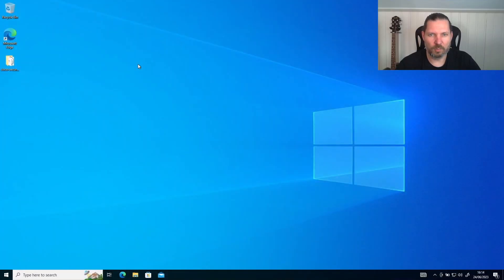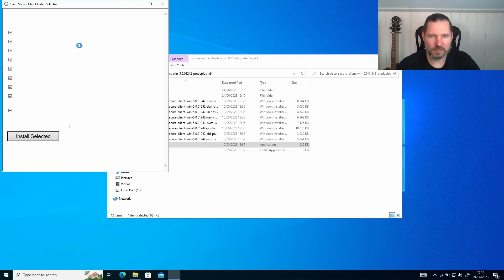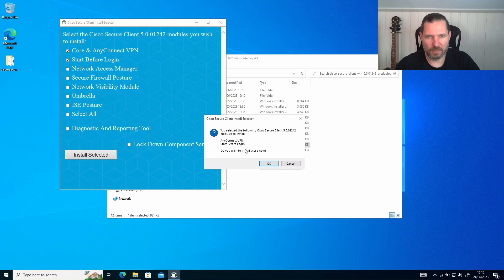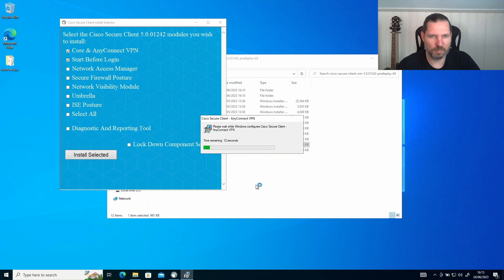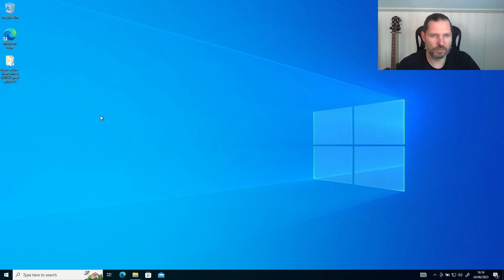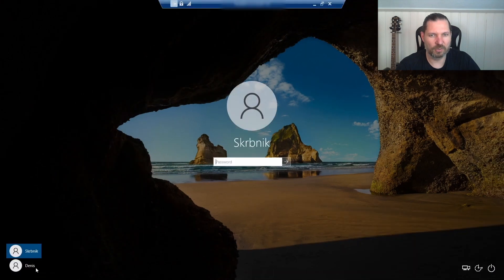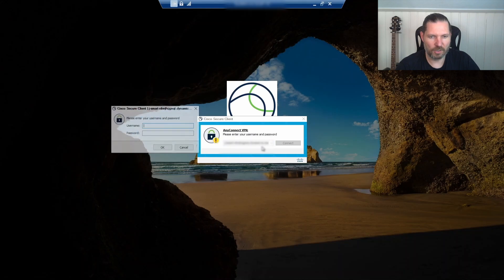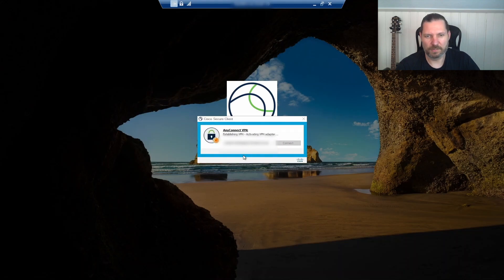How to install Cisco AnyConnect VPN with option Start Before Login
In this video, I'm gonna show you what to install beside Cisco AnyConnect VPN to be able to connect to the VPN before you login into Windows. In my case, I needed it to be able to map the drives when the user login into Windows.
Now, when it comes to logging into a domain-joined PC, there are a few key reasons why connecting to a VPN beforehand is essential.

Reason 1: Enhanced Security
Security is paramount in today's digital landscape, especially when dealing with sensitive information within a domain network. By connecting to a VPN before logging into a domain-joined PC, you add an extra layer of security to your connection. This is crucial, particularly when accessing the network remotely or using public Wi-Fi hotspots, which are prone to security risks. The VPN encrypts your data, making it nearly impossible for unauthorized individuals to intercept or access your information.

Reason 2: Protecting Data Confidentiality
When you connect to a VPN, all of your internet traffic is routed through an encrypted tunnel. This means that any data transmitted between your PC and the domain network remains private and confidential. It prevents potential eavesdroppers or malicious actors from intercepting your data packets and gaining access to sensitive information, such as usernames, passwords, or confidential company data.

Reason 3: Accessing Restricted Resources
Many organizations have specific resources and services that are only accessible within their domain network. By connecting to a VPN before logging into your domain-joined PC, you establish a virtual presence within that network. This allows you to access internal resources, file shares, printers, or applications that are otherwise restricted when accessing the internet from outside the network. It ensures seamless collaboration and productivity, even when working remotely.

Reason 4: Compliance with IT Policies
How to install Cisco Anyconnect with Start Before Login (SBL). Connecting to a VPN before logging into a domain-joined PC often aligns with the IT policies and best practices established by organizations. Many companies enforce the use of VPNs as a mandatory security measure to safeguard their network and data. Compliance with these policies not only ensures a consistent security posture across the organization but also reduces the risk of potential security breaches and data leaks.

So, to summarize, connecting to a VPN before logging into a domain-joined PC offers enhanced security, protects data confidentiality, allows access to restricted resources, and ensures compliance with IT policies. It's a crucial step in maintaining a secure and productive working environment, especially in today's interconnected world.

Audio: PreSonus AudioBox Studio
Photos: Nikon D5300 Digital SLR Camera
Mini Ball Head Tripod Ballhead Mount
Tripod Phone Mount Holder
USB C Hub
12" Selfie Ring Light

Cheers